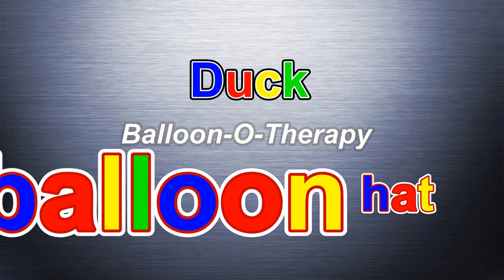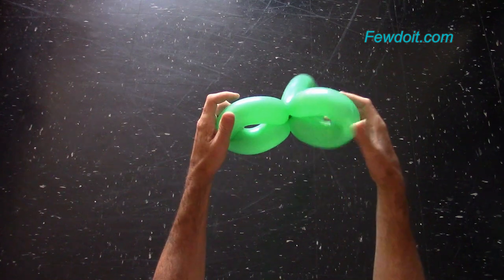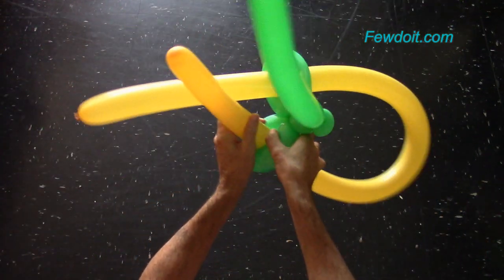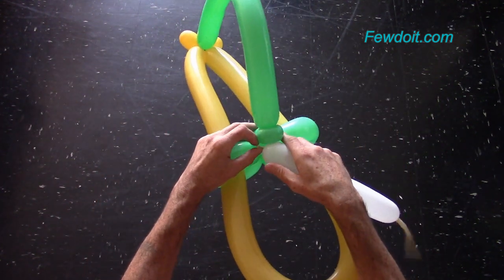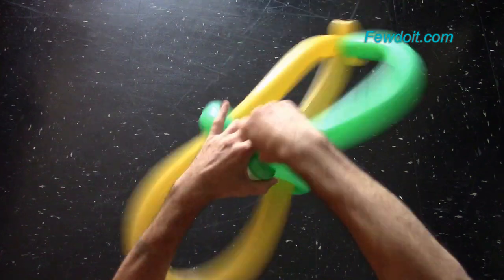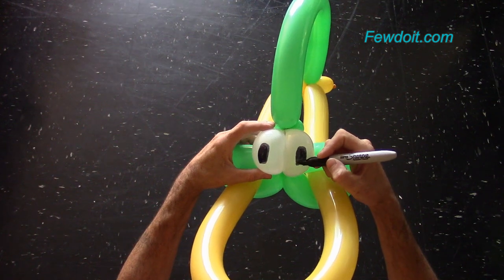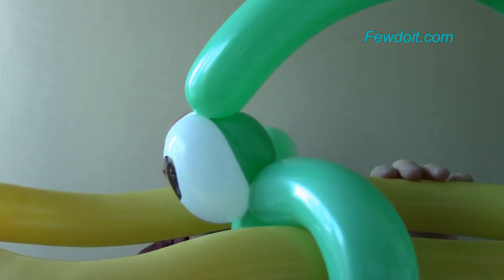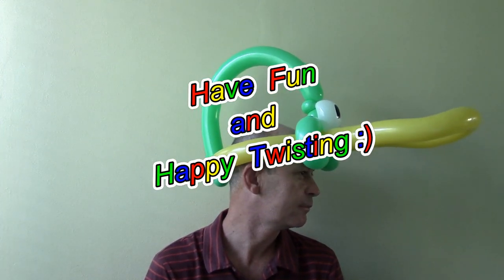Balloon duck hat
In this video instruction you will learn how to make balloon duck hat or baseball balloon cap using balloon twisting technique.

Step by step instructions with photos and text on blog post